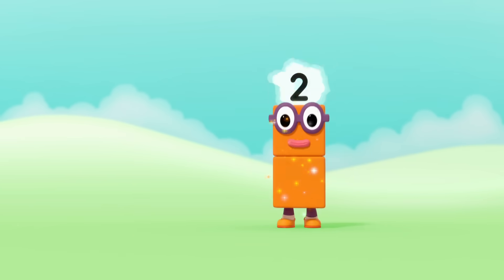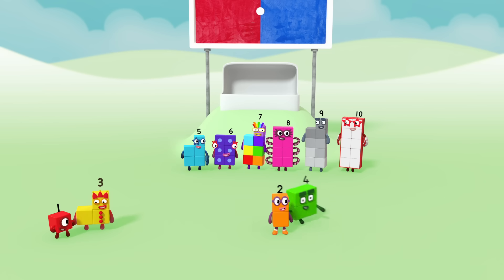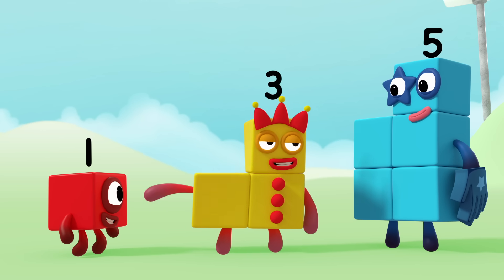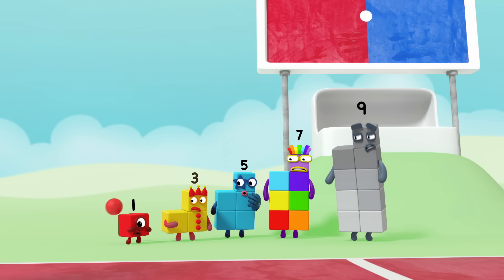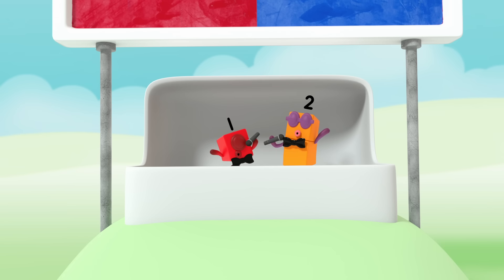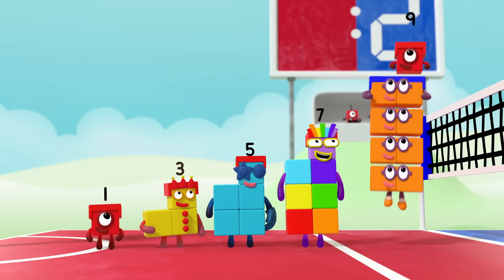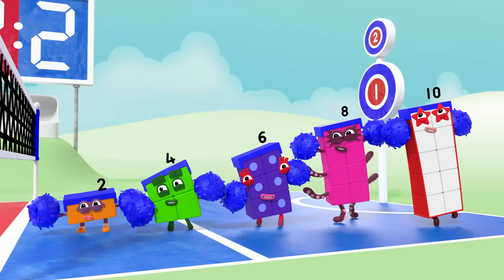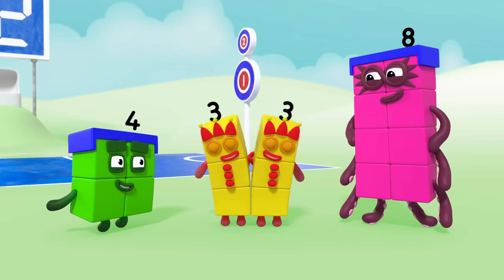Odds and Evens | Full Episode - S2 E11 | Numberblocks (Level 2 - Orange 🟠)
The Numberblocks play an exciting game of bounceball and it's the Even Tops versus the Odd Blocks. Learn about odd and even numbers with the Numberblocks.